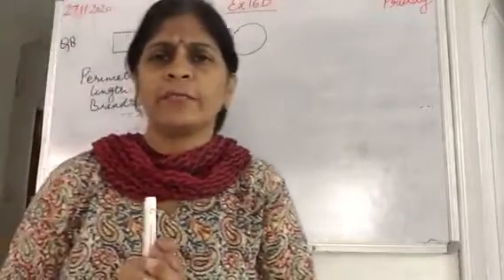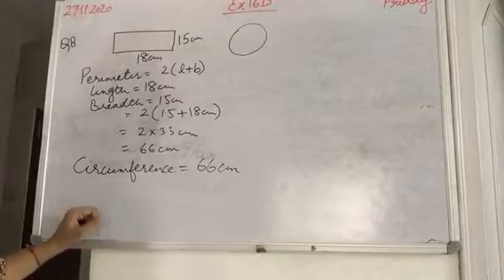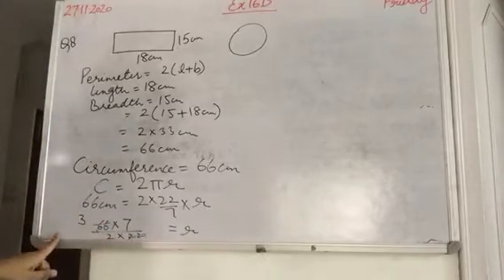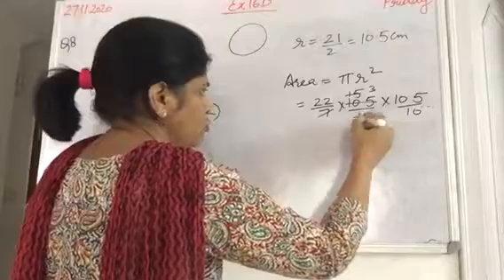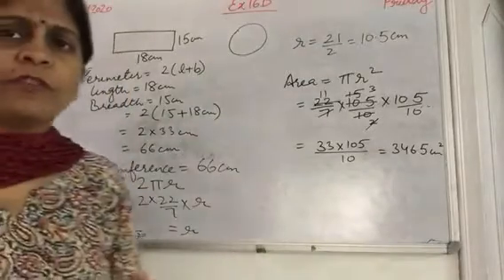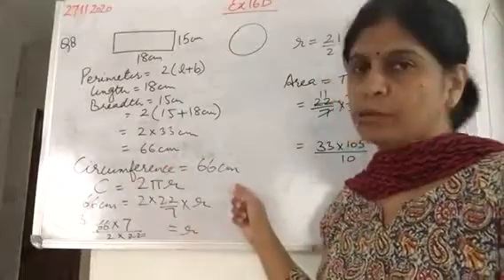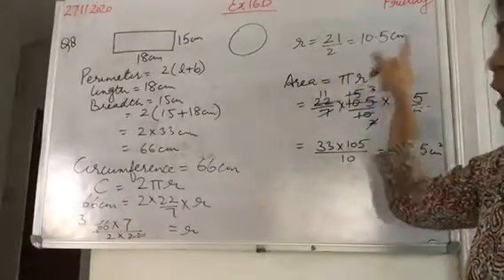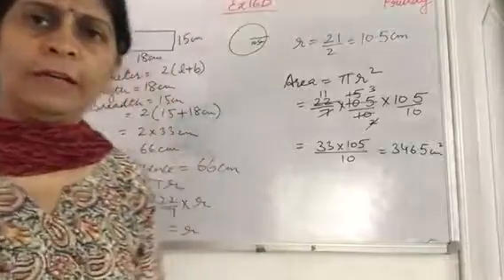Class-VII, Ch-16, Q8 of Ex 16D